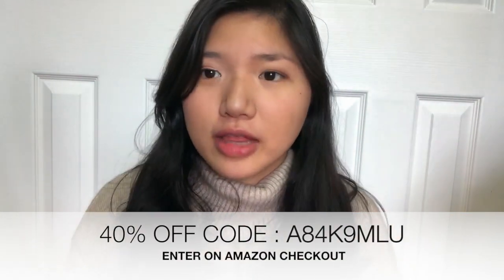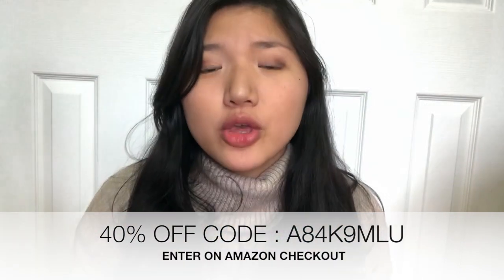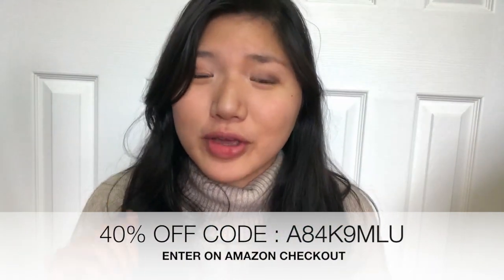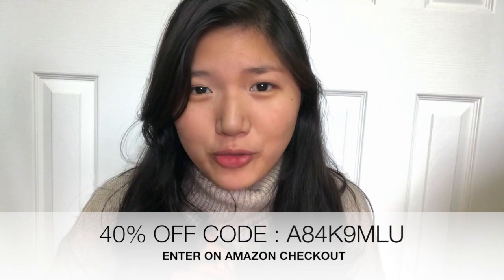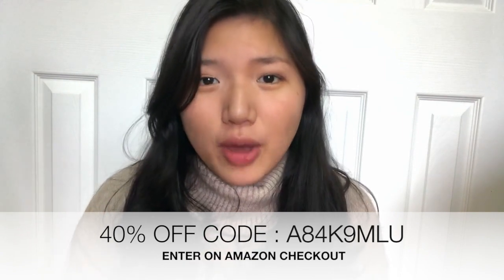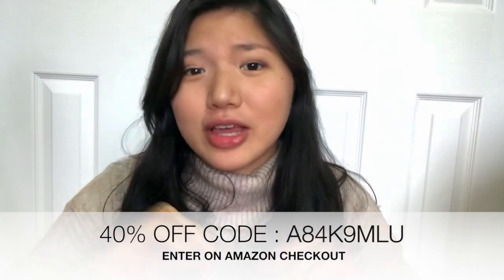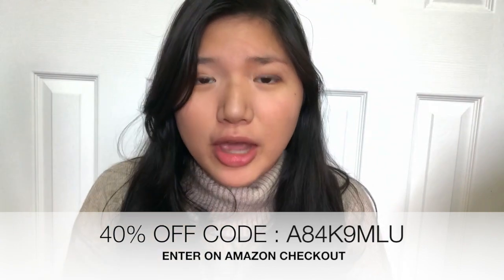Thank you for entering CuddleKangaroo Portable baby changing pad giveaway! 40% off just for you!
Hi there all parents!
As for a thank you to entering our giveaway here's our coupon code for 40% off for our portable baby changing pad!
Happy customer its our top priority! so we have improve our zipper ! :)

Best,

Cuddle Kangaroo